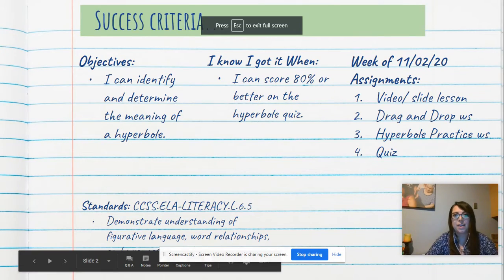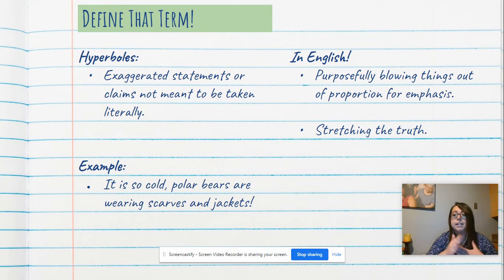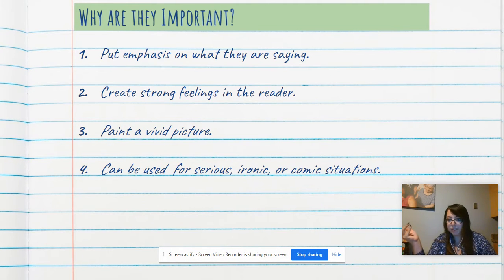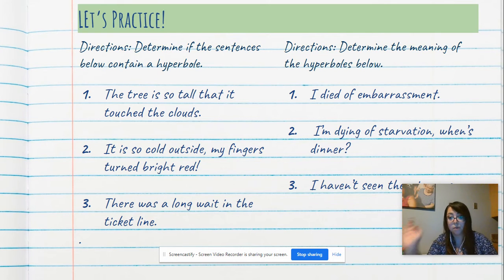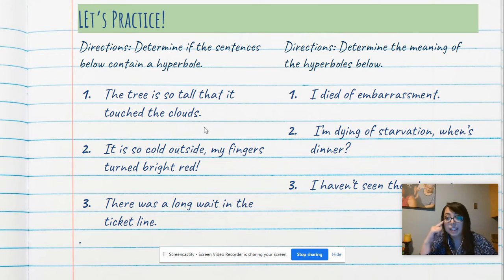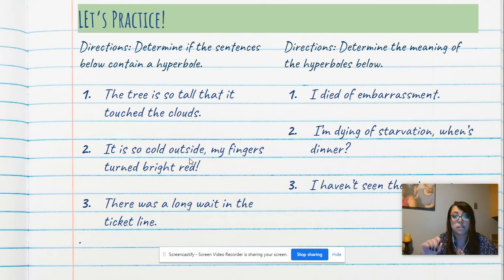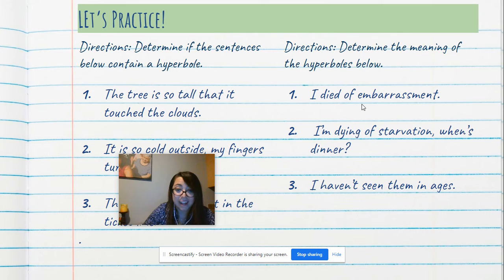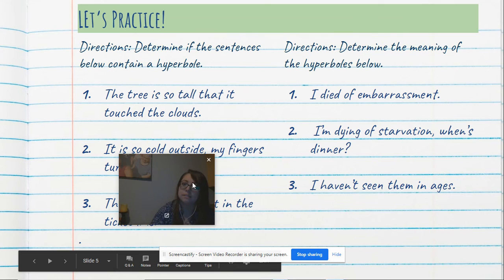Hyperbole lesson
Video PowerPoint teaching hyperboles.